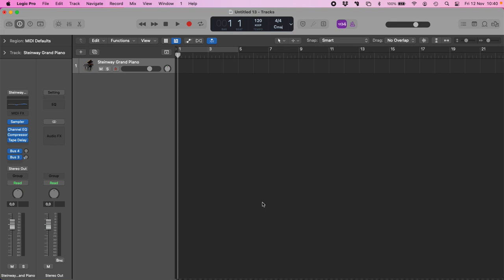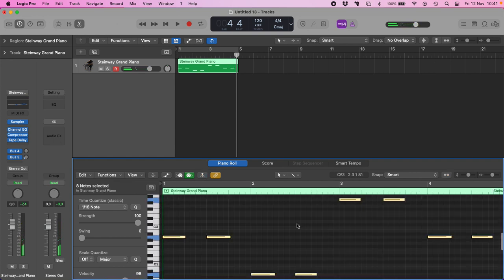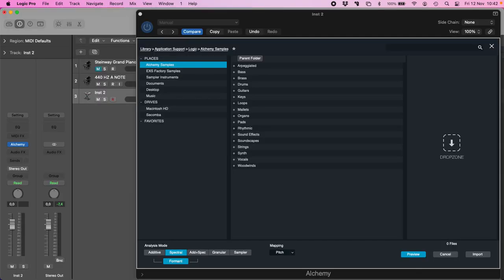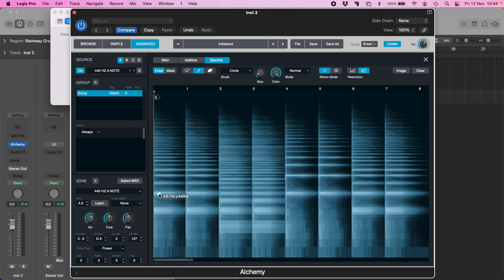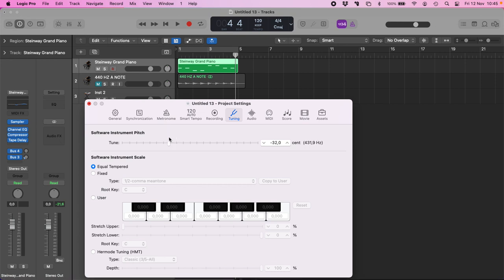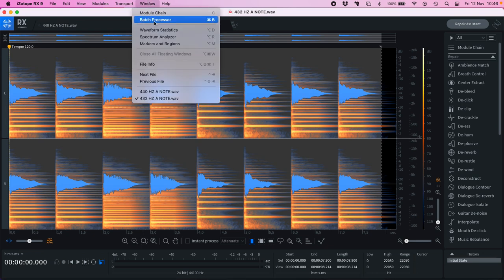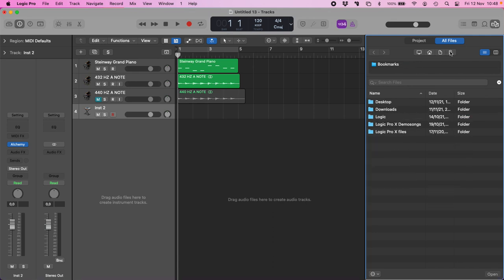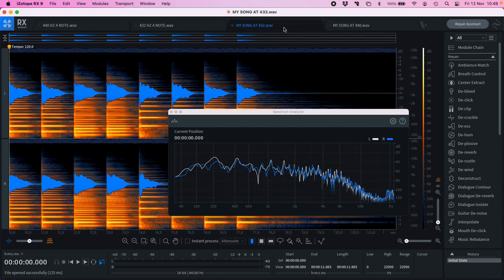LOGIC PRO AND 432HZ TUNING - HOW TO PRODUCE IN 432HZ AND TO CONVERT SONG FROM 440HZ TO 432 HZ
NEW

English Edition with Color Photos

Economic English Edition with Black and White Photos

DEUTSCH AUSGABE MIT FARBPHOTOS

DEUTSCHE AUSGABE MIT SCHWARZ-WEISS-BILDER

ÉDITION EN FRANÇAIS AVEC PHOTOS COULEUR

ÉDITION ÉCONOMIQUE EN FRANÇAIS AVEC PHOTOS EN NOIR ET BLANC

EDICIÓN EN ESPAÑOL CON FOTOS A COLOR

EDICIÓN ECONÓMICA EN ESPAÑOL CON FOTOS EN BLANCO Y NEGRO

EDIÇÃO PORTUGUESA COM FOTOS COLORIDAS

EDIÇÃO ECONÓMICA PORTUGUESA COM FOTOS EM PRETO E BRANCO

(in here probably the song that I loved the most to produce... "I Am")
(in here "I'll Let You Know", one of my strangest production)